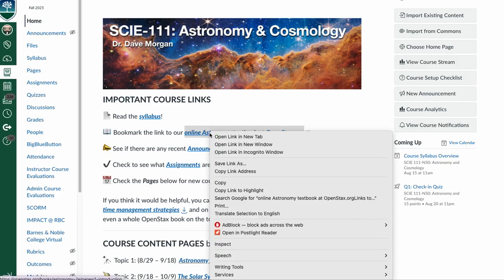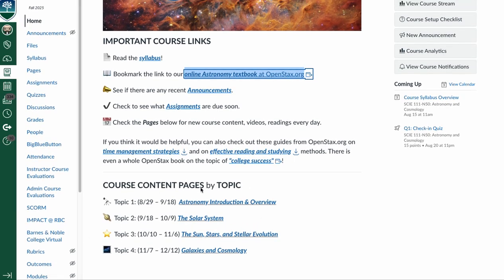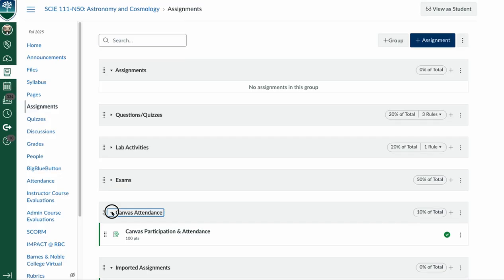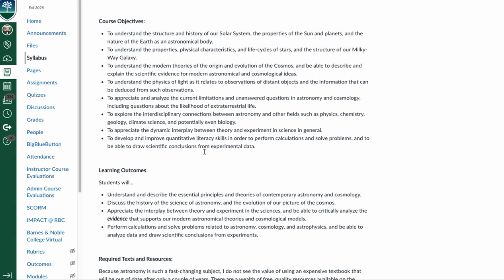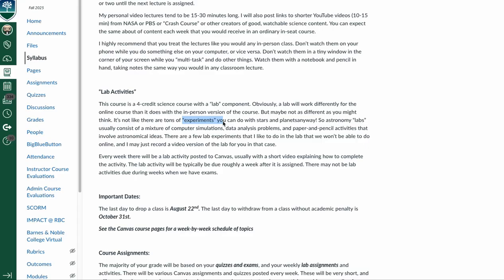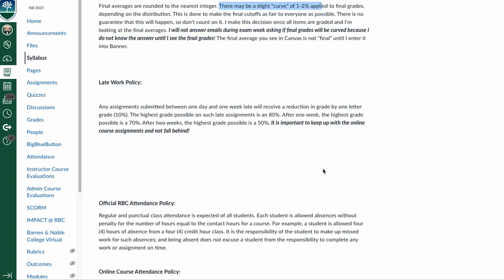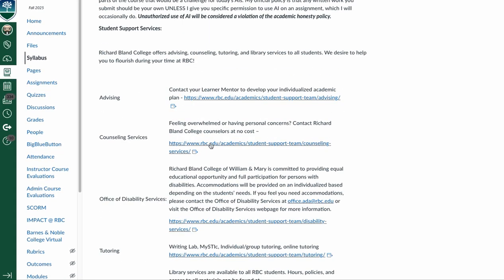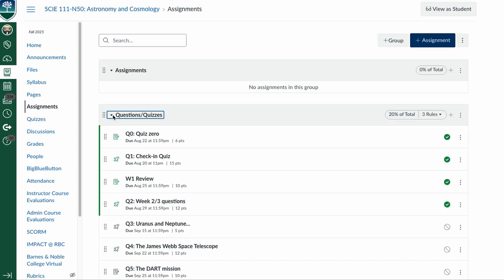Astro Syllabus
Fall 2025 astronomy syllabus and course overview